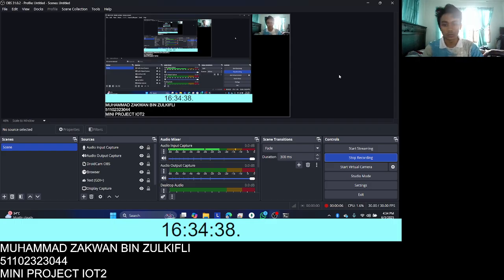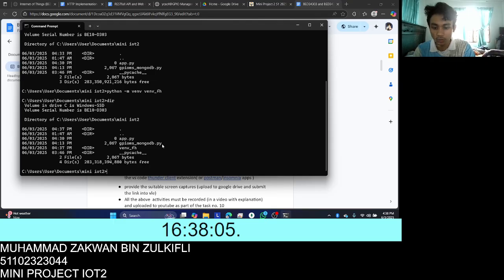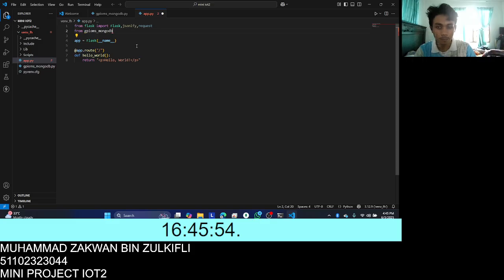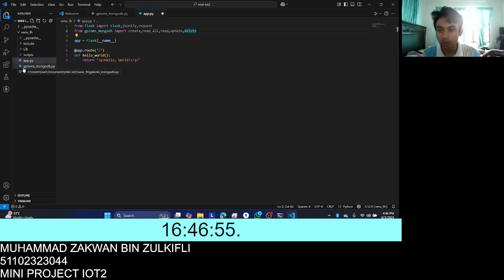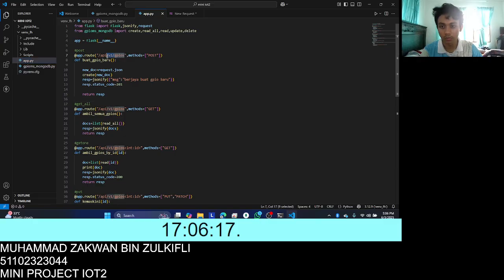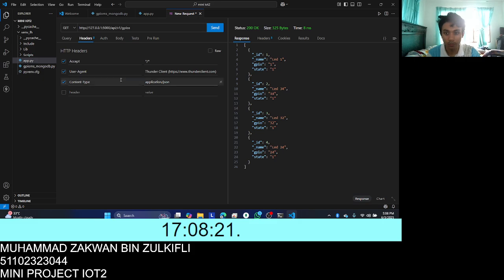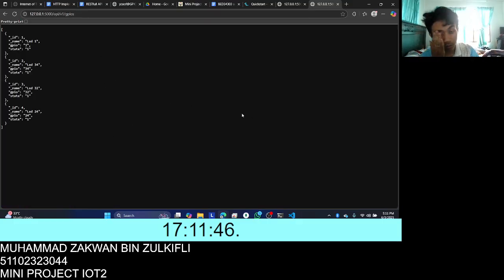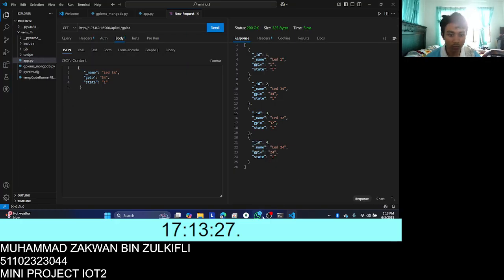MINI PRJCT 2 TASK3